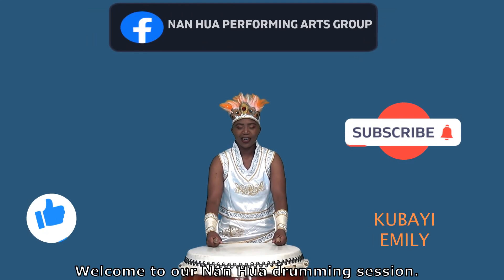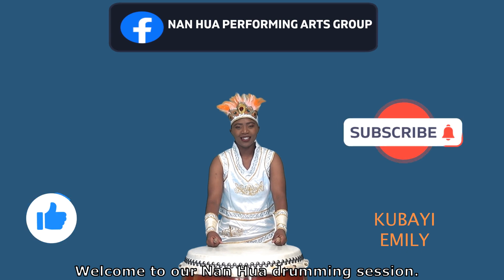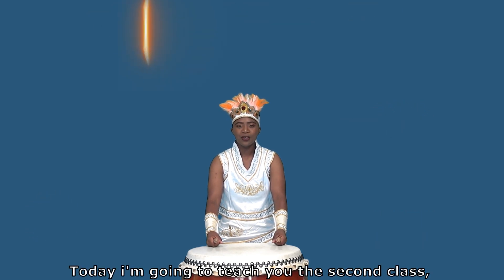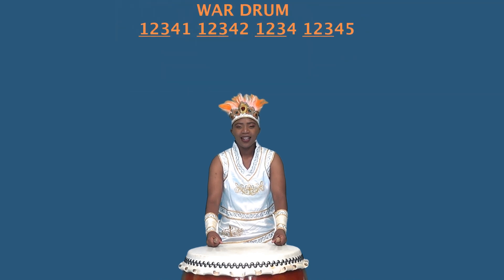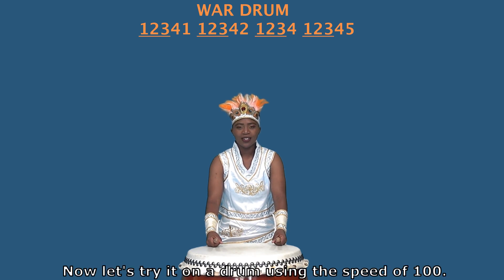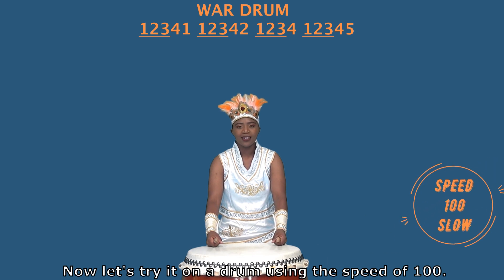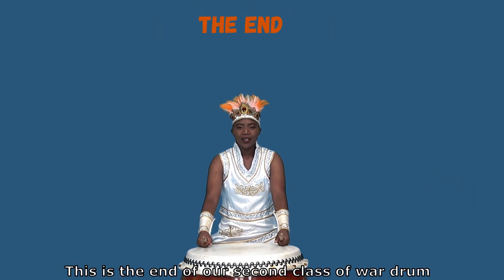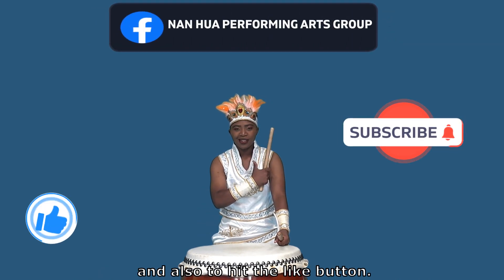War Drum Course---EP 42/Part 4 (2) /Learn Chinese Drum Online戰鼓-中華傳統鼓藝 -第四章(2）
Traditional  Chinese drum is one of the very ancient music instruments. It has a simple structure with different shapes. It is a symbol of spiritual power and it symoolizes physical power.
The War Drum:
Fast and powerful rhythm is the characteristic of traditional drumming. This drum demonstrates the rough and fierce elements in traditional drumming and successfully brings the morale up. Embellished with fancy blows, throwing sticks and martial arts, it is the most representative performance of traditional drumming.
鼓是最古老的樂器之一，它的結構簡單，造型多樣，是精神的象徵，力量的展現。
戰鼓由醒獅花鼓串編而成，強悍而快速的節奏模式，發揮“傳統鼓”粗獷及剽悍的特色。演出型態以快而多變得古典鼓點帶動士氣展現，過程點綴花式打擊、拋棒、武術肢體，是傳統鼓最具代表的演出。
learn Chinese and African culture&arts. Through our teaching course(drum/performance/Mandarin Chinese...), you can find the stepping stone for getting into the arts field and achieved your dream as a performer and get more opportunity of your life .
視頻主要致力於中華及非洲藝術及文化的學習和表演。通過中華鼓藝,藝術表演,中文,南非語之教學，為更多非洲及世界青年,孩童搭建学习和成长的平台，為其鑄造成就文化及藝術表演者的夢想階梯。 Chinese and African culture&arts. Through our teaching course(drum/performance/Mandarin Chinese...), you can find the stepping stone for getting into the arts field and achieved your dream as a performer and get more opportunity of your life .
視頻主要致力於中華及非洲藝術及文化的學習和表演。通過中華鼓藝,藝術表演,中文,南非語之教學，為更多非洲及世界青年,孩童搭建学习和成长的平台，為其鑄造成就文化及藝術表演者的夢想階梯。